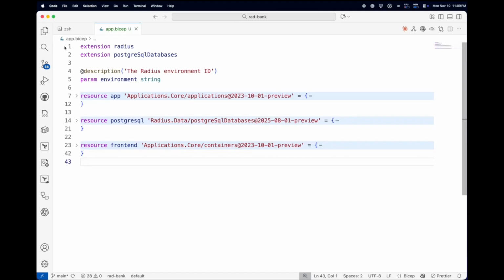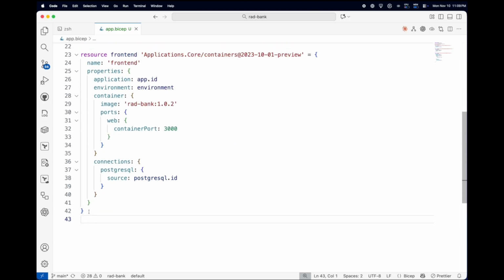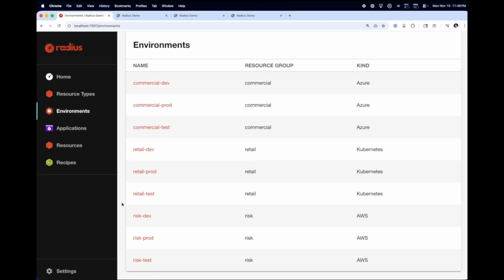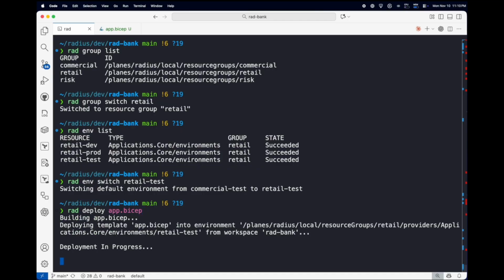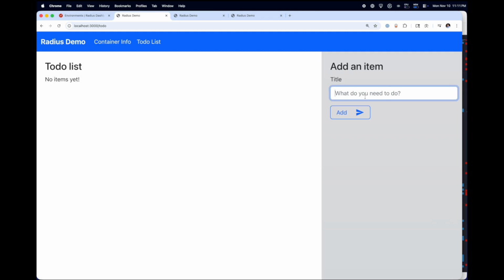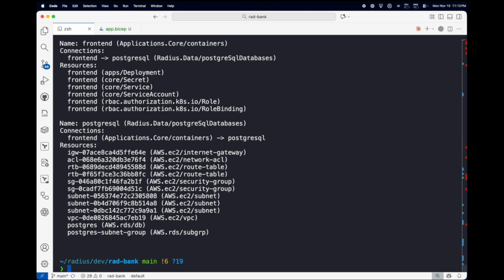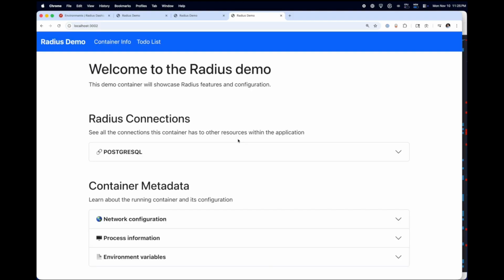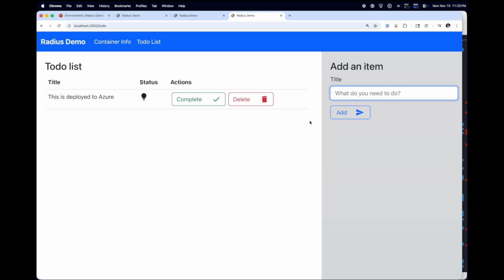Radius Deployment Demo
Deploying a container and database to Kubernetes, AWS, and Azure using Radius.